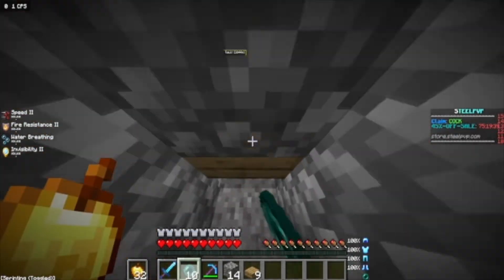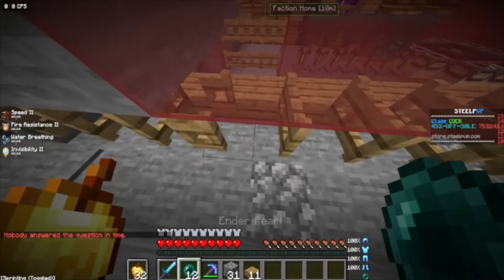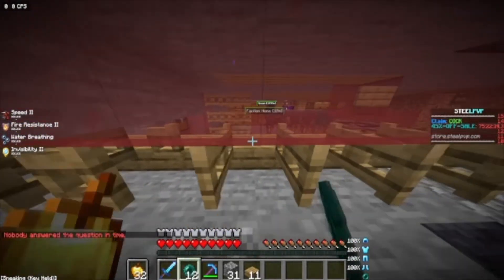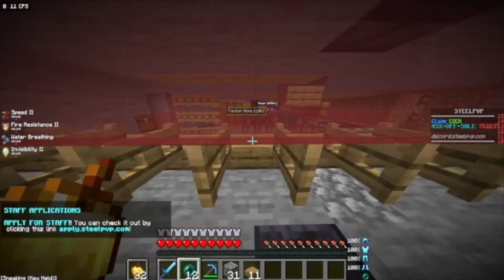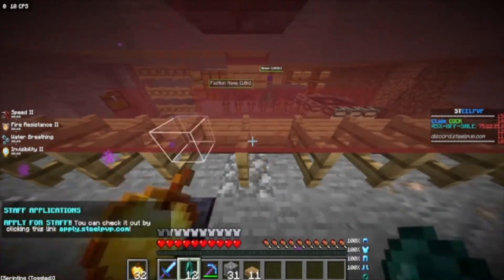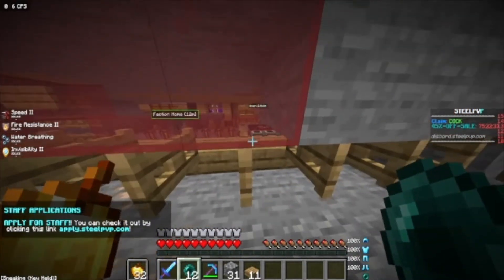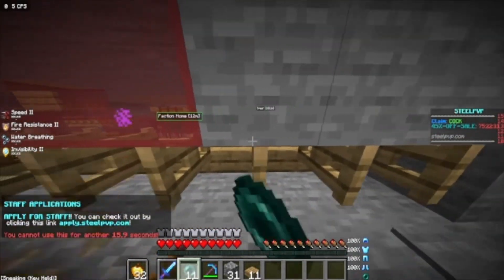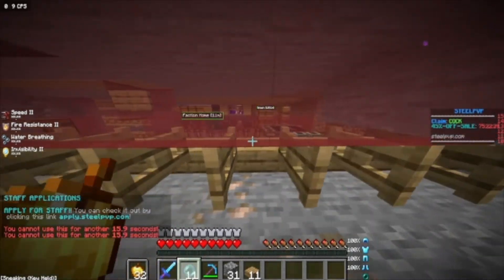The ultimate update for trappers...